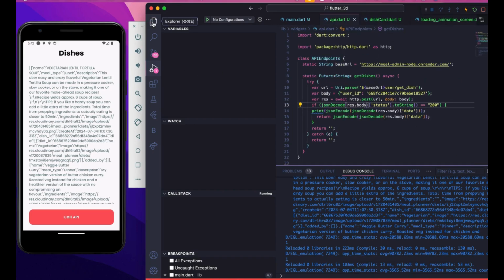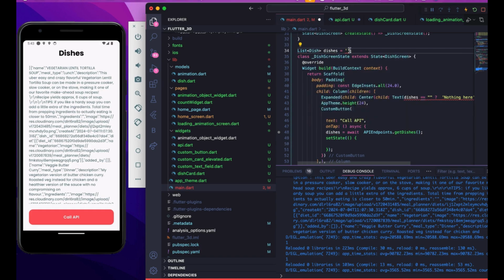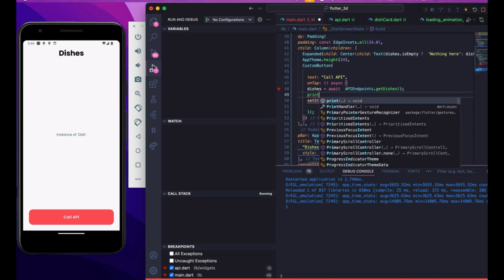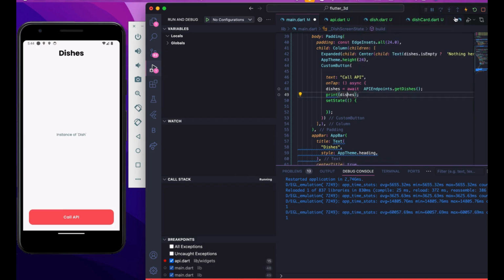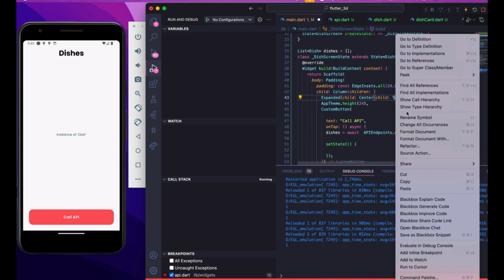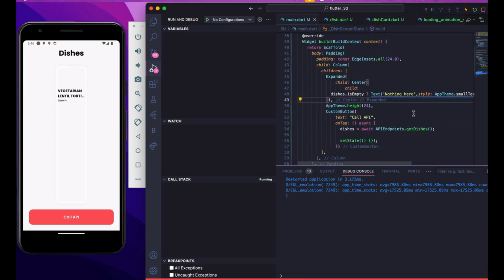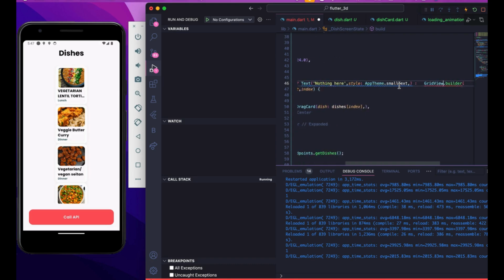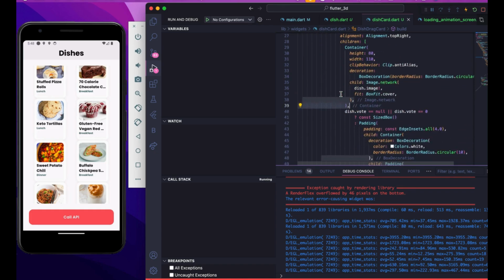10 Minute REST API Setup Step by Step Instructions | Part-3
Welcome to Part 3 of our 10 Minute REST API Setup series! In this video, we'll delve deeper into building a powerful and efficient REST API using http. We'll explore advanced routing techniques, data validation, and error handling to make your API robust and user-friendly. This tutorial is perfect for both beginners and seasoned developers who want to master RESTful API development quickly. Be sure to check out Parts 1 and 2 for a complete understanding. Let's continue building amazing APIs together!